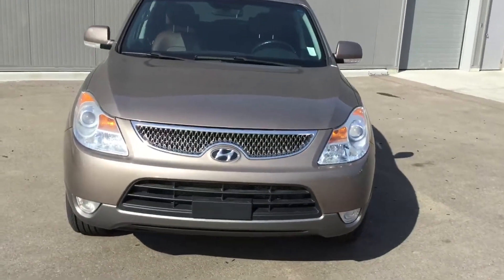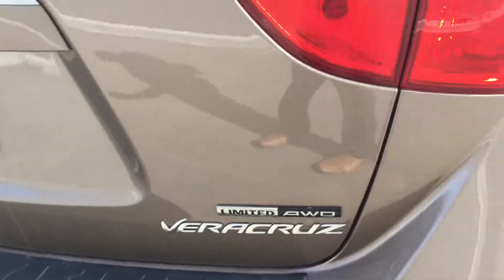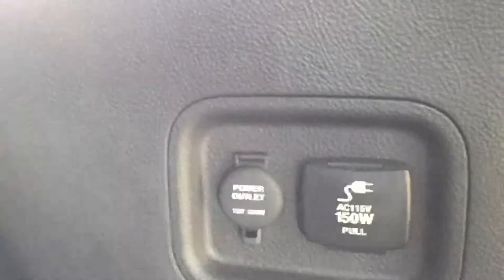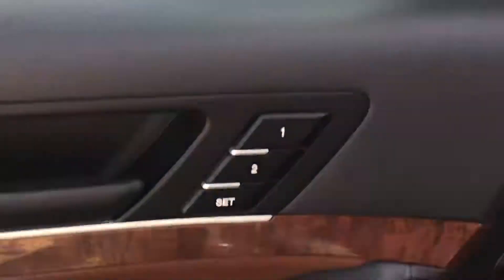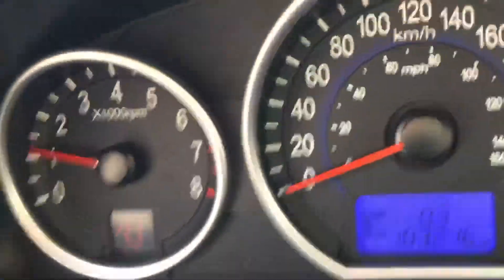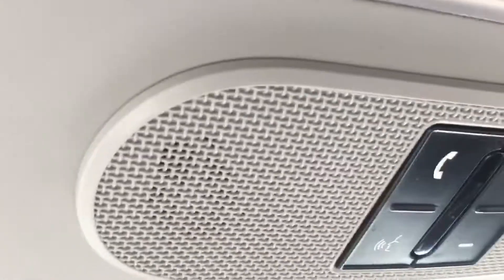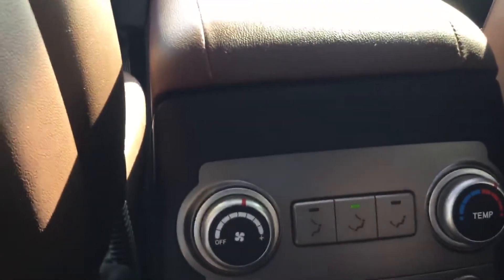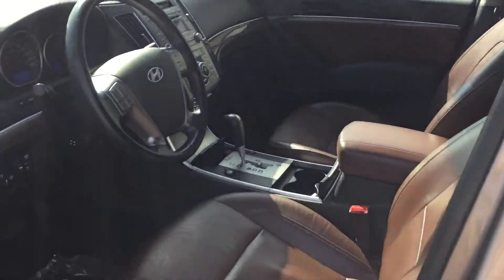Hyundai Veracruz || Edmonton Hyundai Dealer